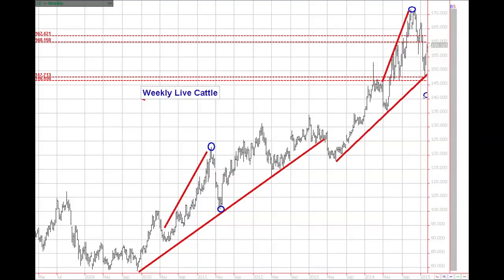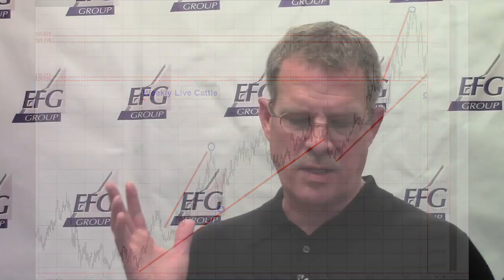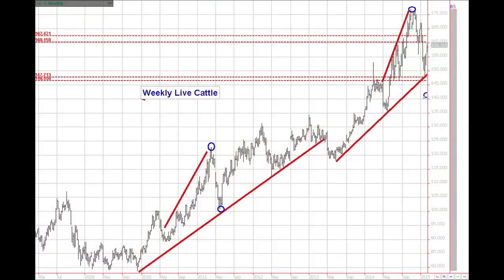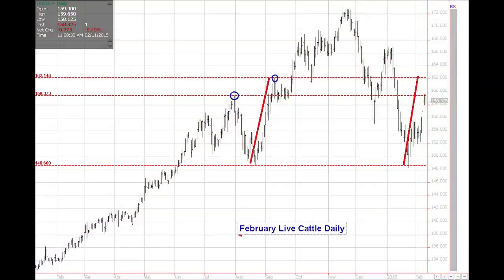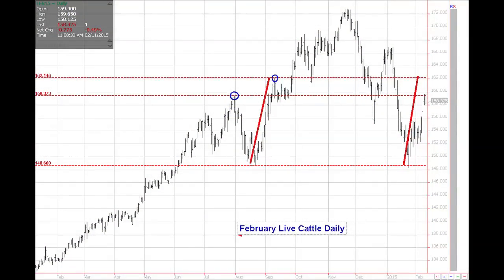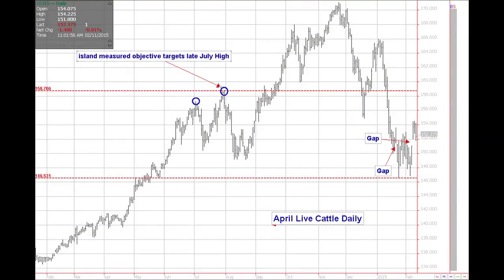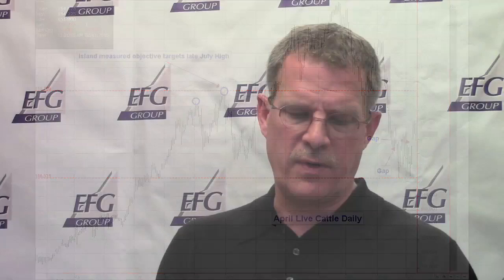Steve gets technical with Cattle